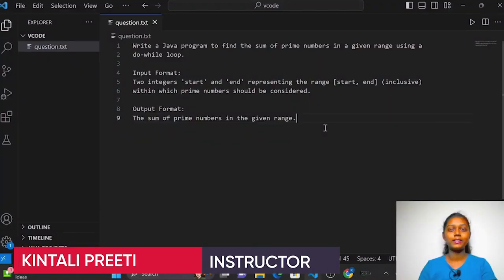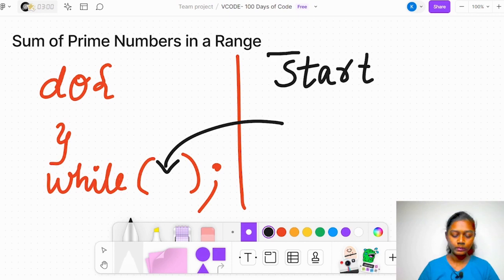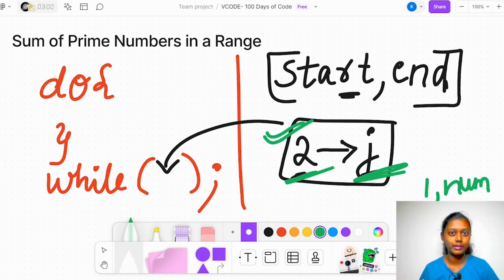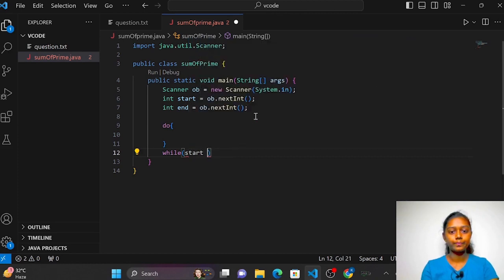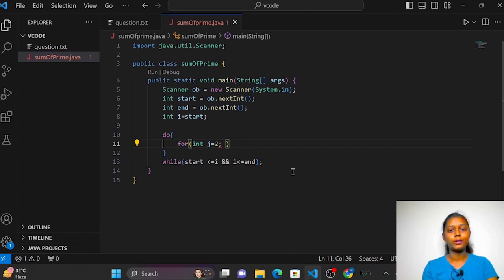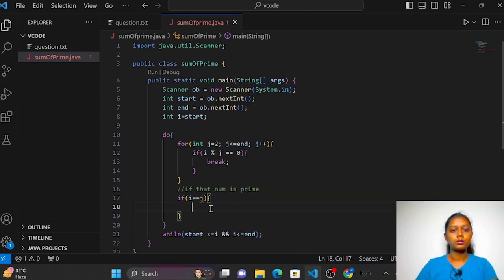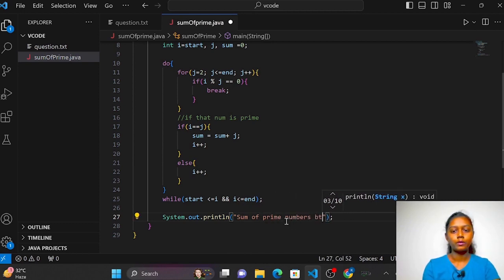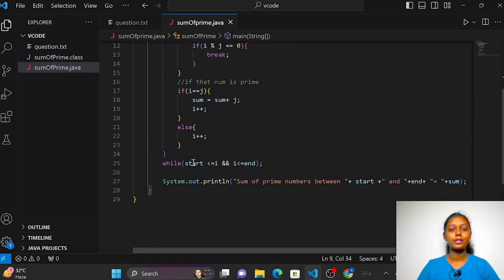HackerRank | Day-14 Question-2 | 100 Days Of Coding In Java | V-CODE | CSI | VIT-AP